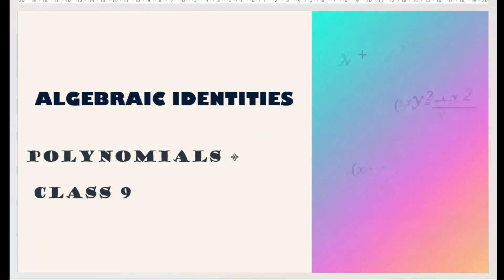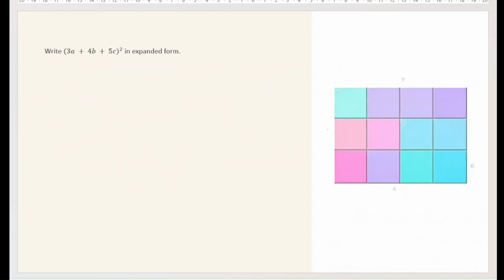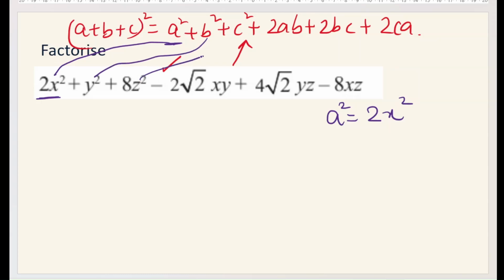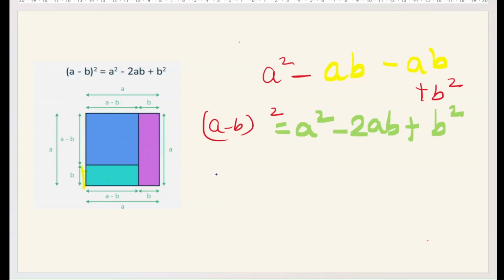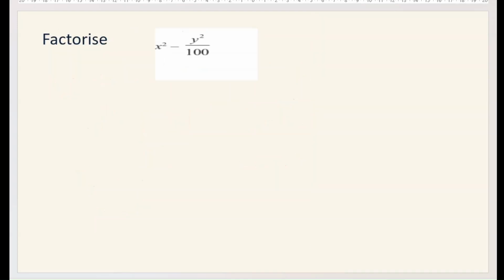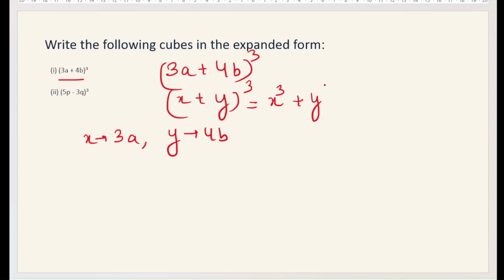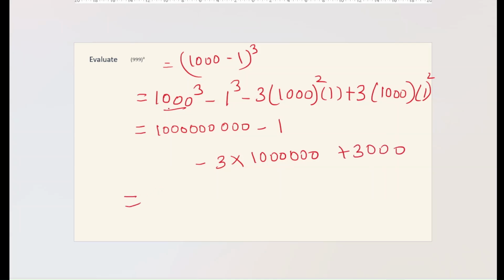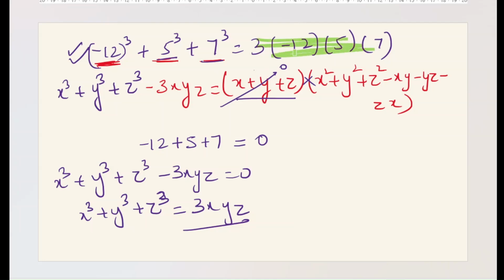Algebraic Identities Made Easy: Complete Guide with Tricks & Examples | Class 9 Maths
Unlock the secrets of algebraic identities in this comprehensive video! Whether you're in Class 9, preparing for board exams, or want to master polynomial formulas, this video covers all the essential algebraic identities with step-by-step explanations, tricks, and solved examples.

What you’ll learn in this video:

All important algebraic identities for Class 9 & 10

Easy tricks to remember and apply identities

Tips for competitive exams and quick calculations

CBSE, ICSE, and State Board students (Class 8, 9, 10)

Students preparing for competitive exams (SSC, NTSE, Olympiads)

Anyone who wants to strengthen their algebra basics